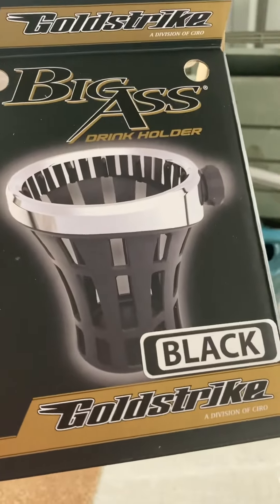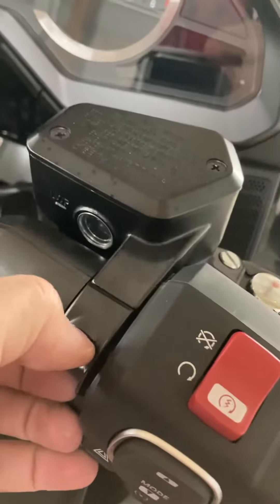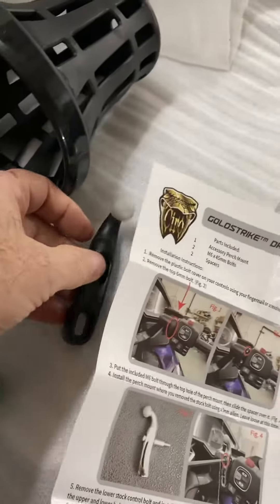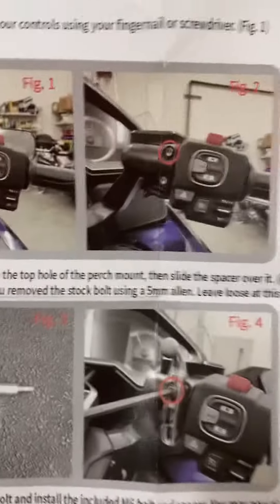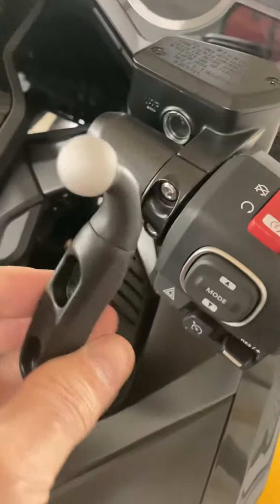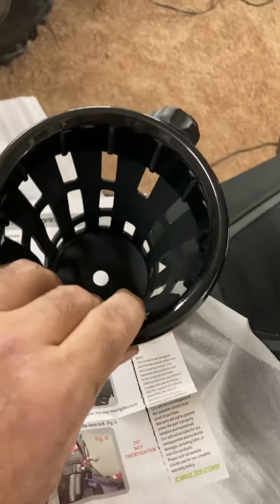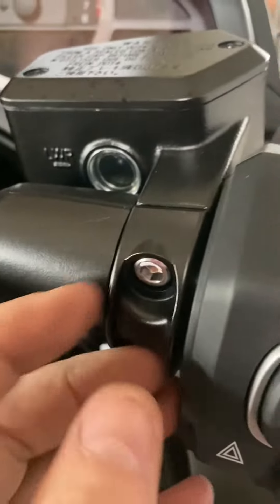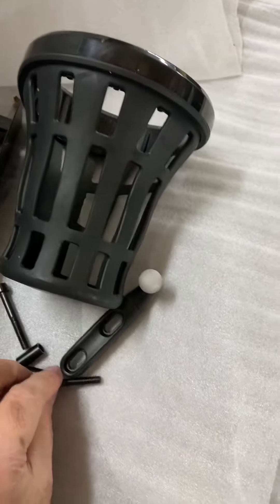DIY: How to Install a Drink Holder on a 2022 Honda Goldwing 6MT.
Installing drink holder for honda goldwing